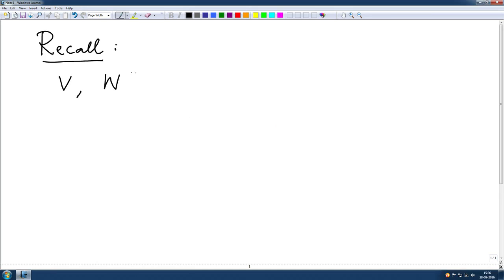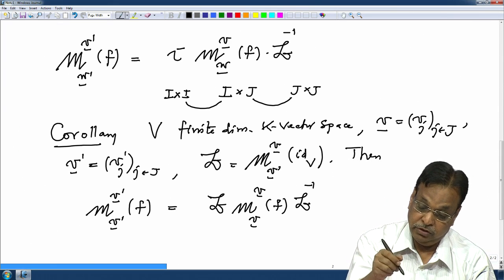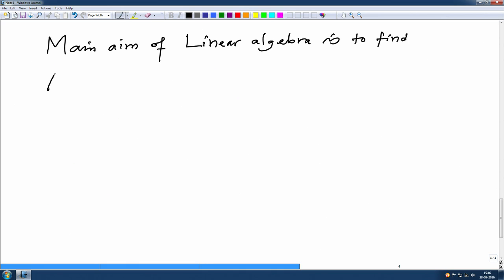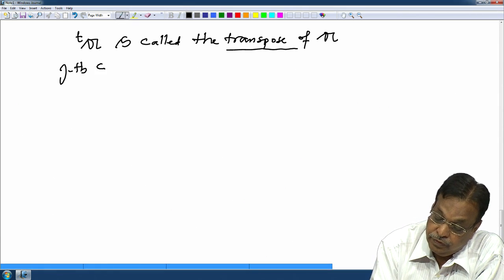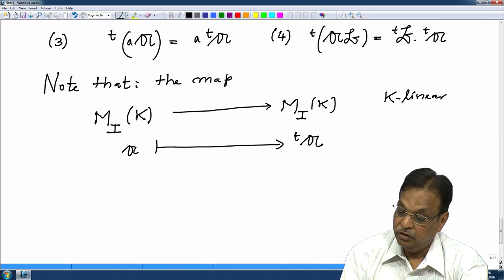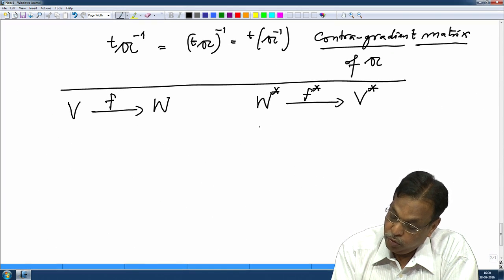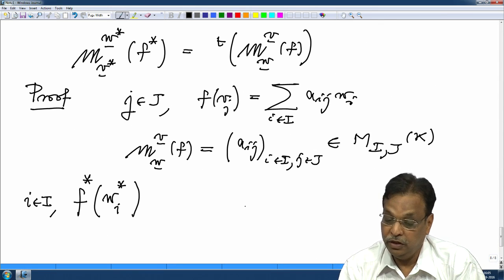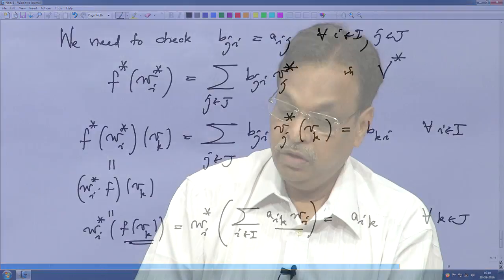Lec41 Computational rules for matrices